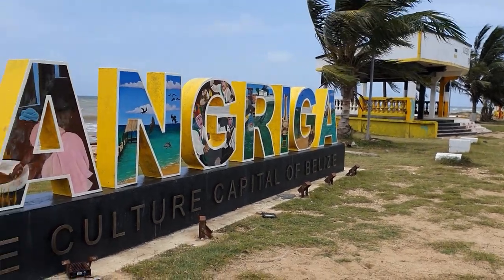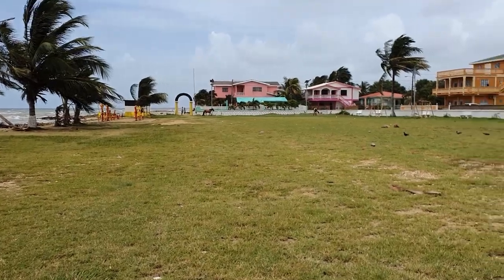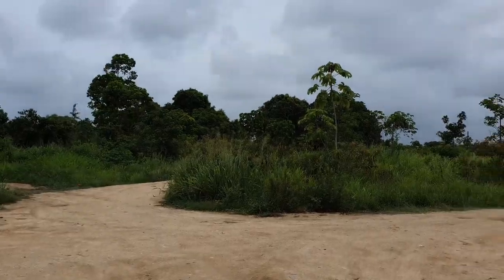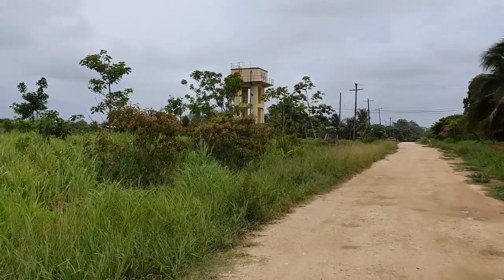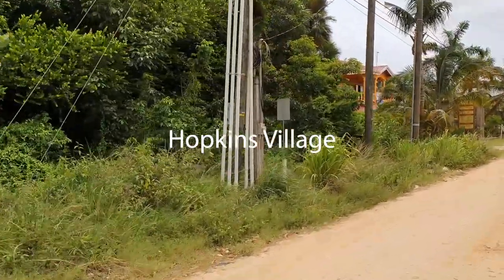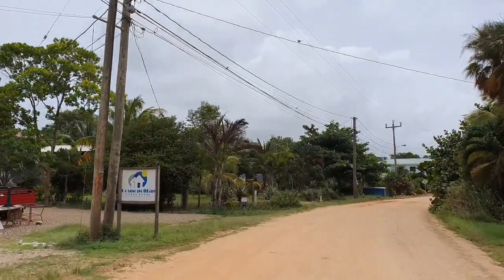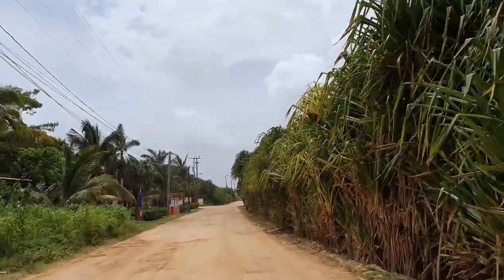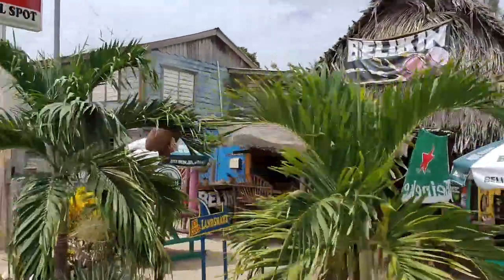South Stann Creek--Passing through some southern Communities.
Sarawee, Silk Grass and Hopkins quick visits.  Just another Road trip .